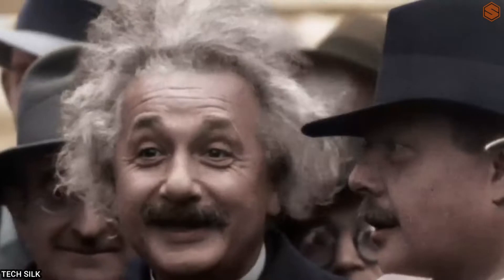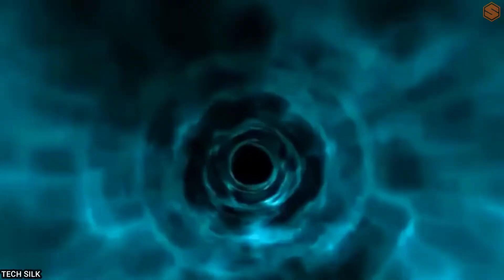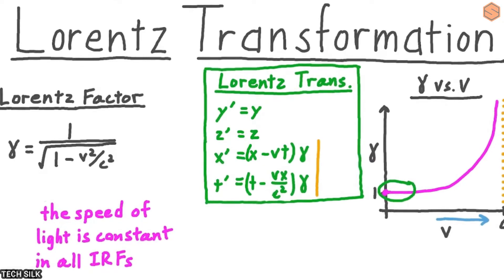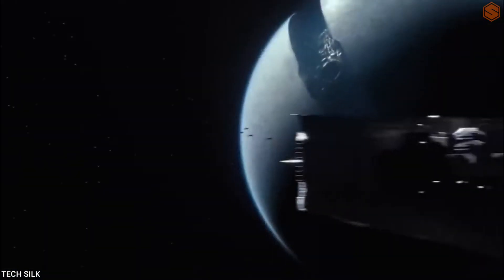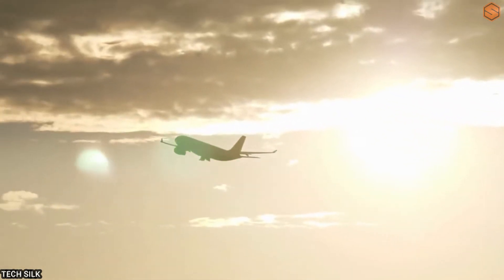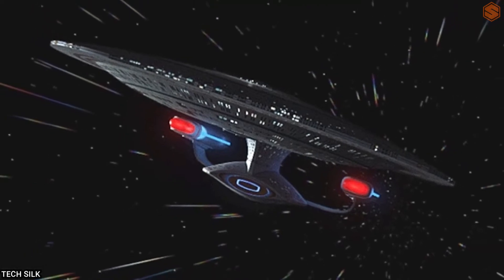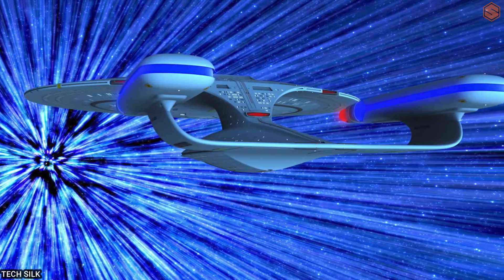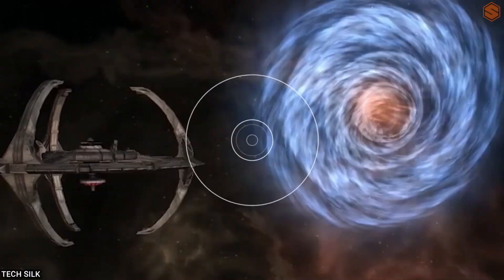Scientists Discover Faster-Than-Light Travel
Scientists have reportedly revealed the discovery of a new form of space travel that could revolutionize the way we explore the universe. The technology could make it possible to reach distant stars within a human lifetime, or possibly even shorter. An international team of researchers led by the University of Sheffield in England has discovered a new type of propulsion that increases space travel efficiency by orders of magnitude. The breakthrough could mean we can reach stars 10 times faster than previously thought possible. This new propulsion technology is made up of two ultra-compact, rotating electromagnetic thrusters which are powerful enough to accelerate a spacecraft from zero to 10 km/h in about 2 seconds.